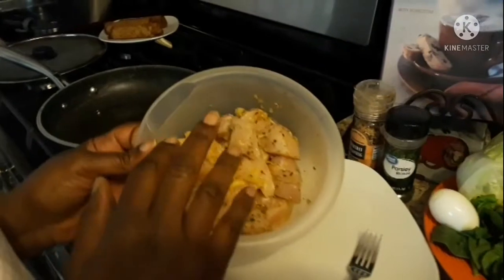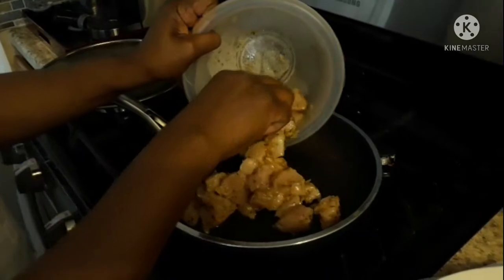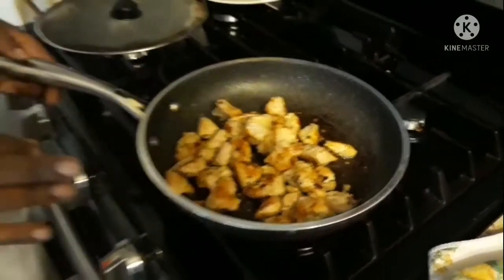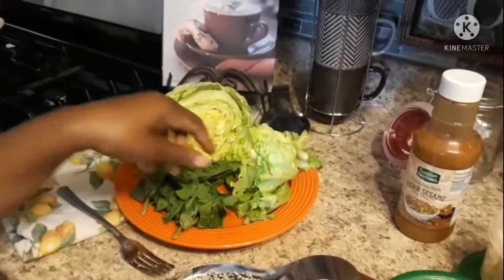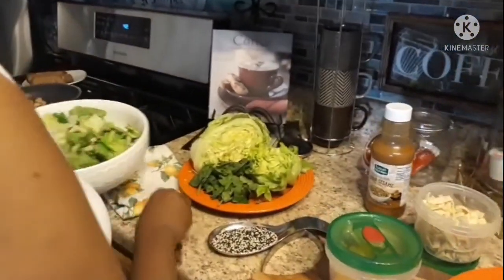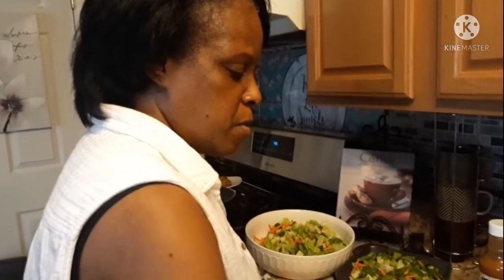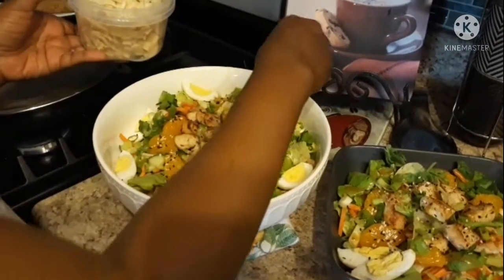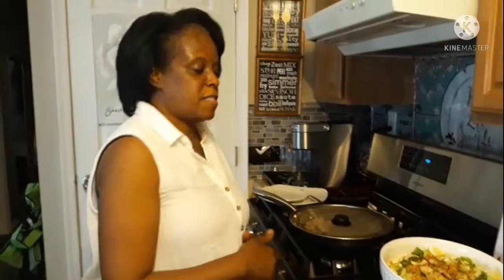Making asian chicken salad!